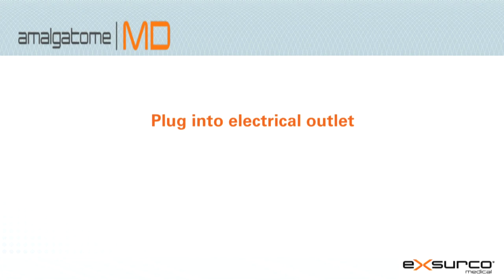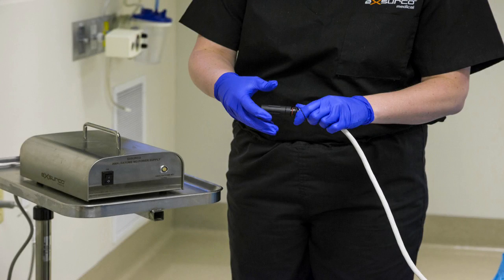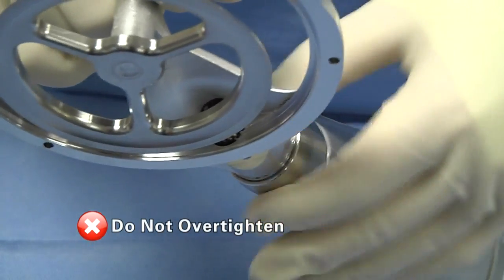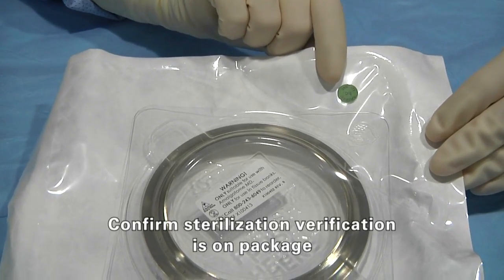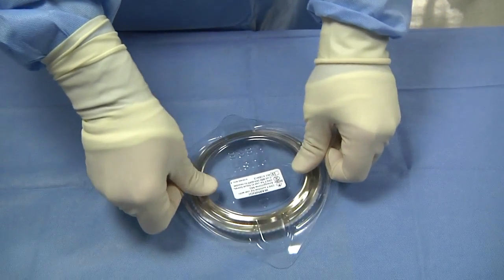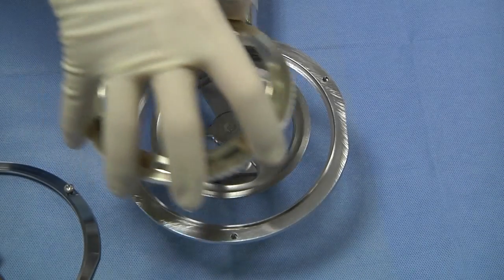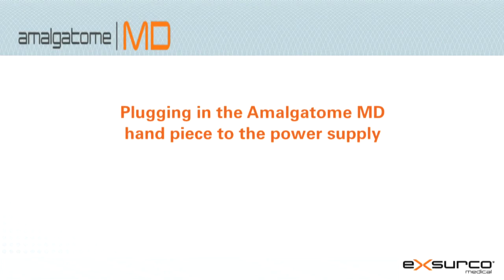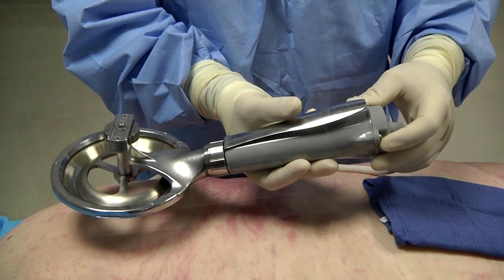Amalgatome MD Assembly Instructions- Chapter 2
Tutorial video on the Amalgatome MD Assembly